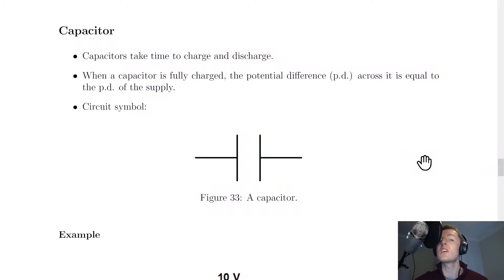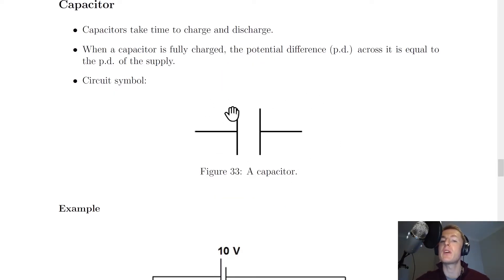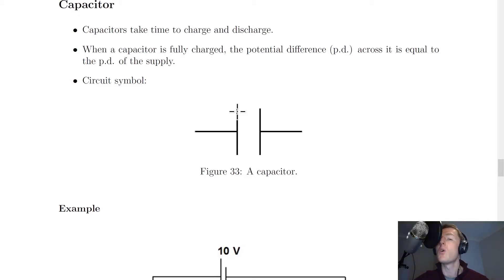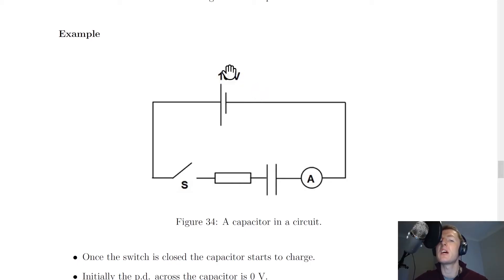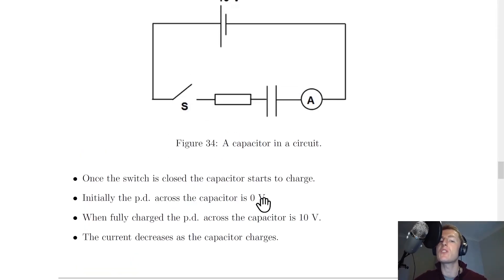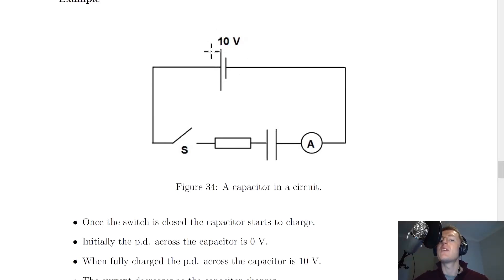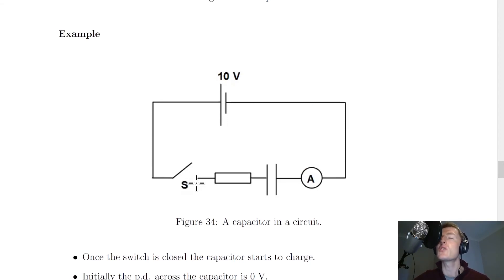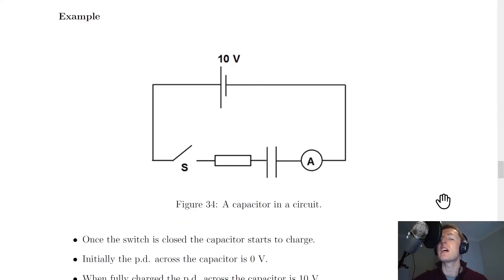National 5 Physics | Electricity | Capacitors | THEORY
A brief overview of one specific circuit component - capacitors - from the Electricity topic in the National 5 Physics course.